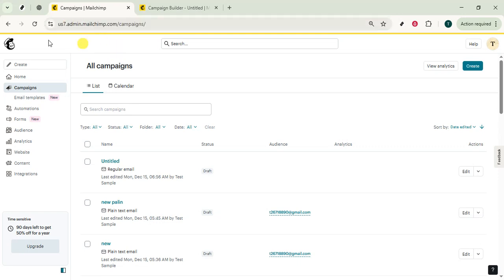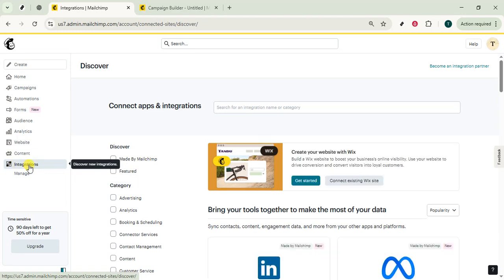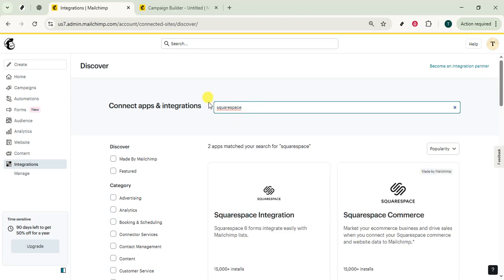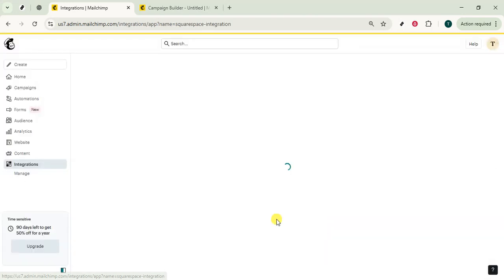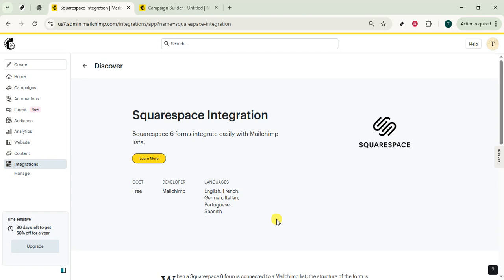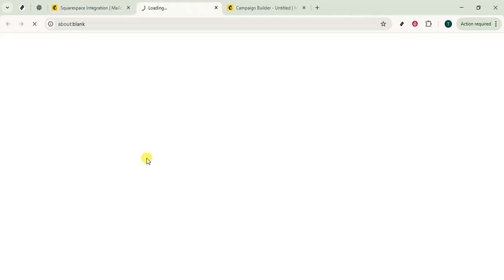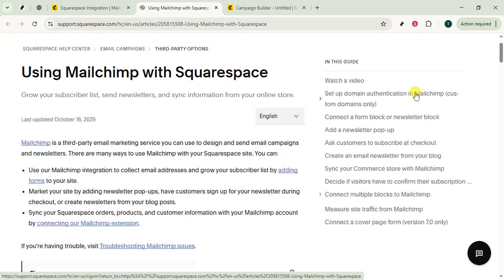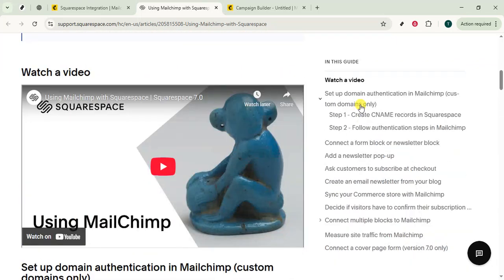How To Integrate Mailchimp With WordPress (Step By Step Guide)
How To Integrate Mailchimp With WordPress (Step By Step Guide) In this video, you’ll learn how to integrate Mailchimp with WordPress step by step. This beginner-friendly tutorial shows how to connect Mailchimp to your WordPress website for email marketing and audience management. I’ll walk you through adding Mailchimp signup forms using WordPress plugins, setting up automated Mailchimp emails, and managing campaigns efficiently. If you want to grow your email list and use Mailchimp for WordPress effectively, this guide will help you integrate Mailchimp with WordPress the right way.